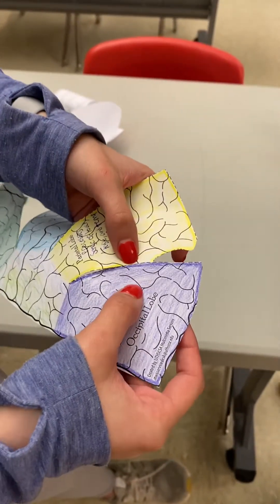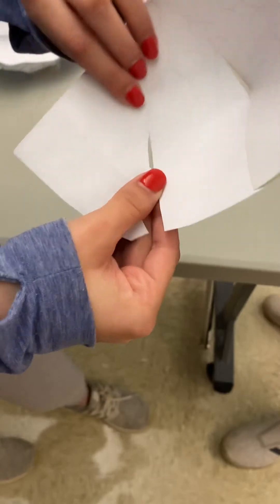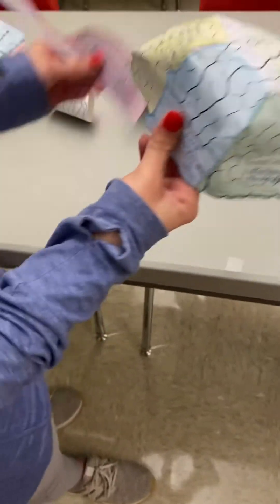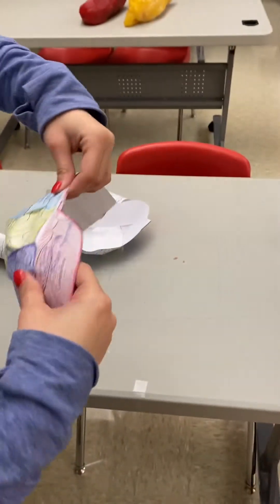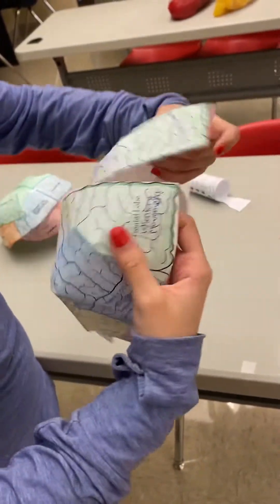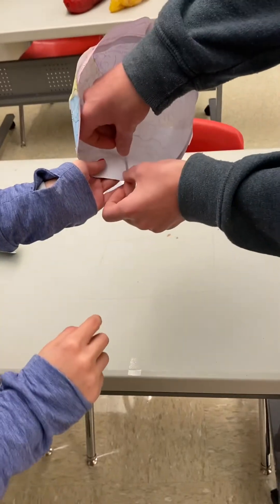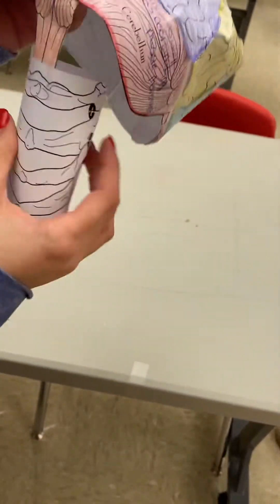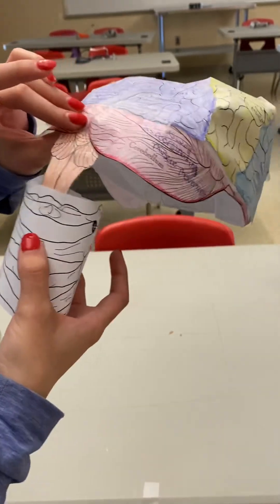Make up your mind brain cap activity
Essentials of Healthcare Nervous System